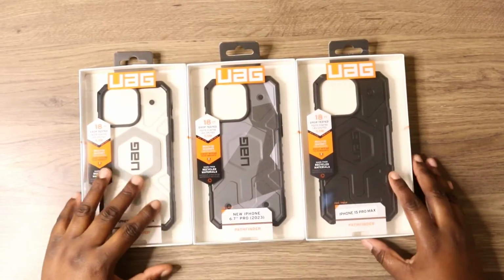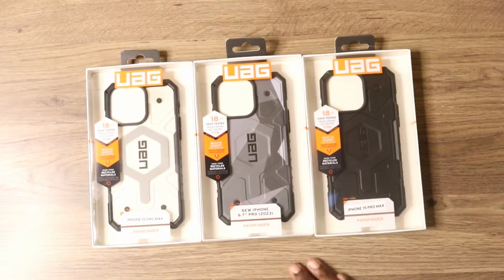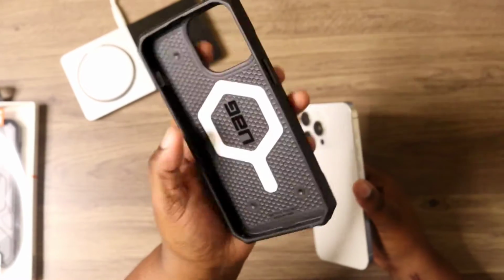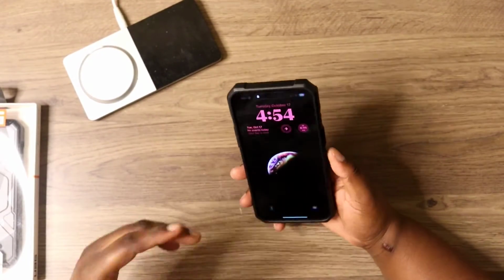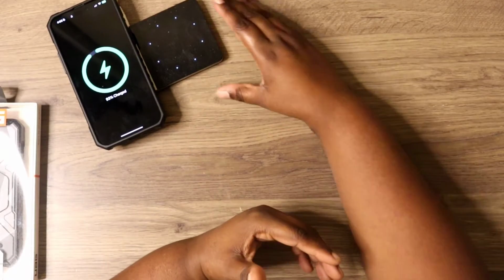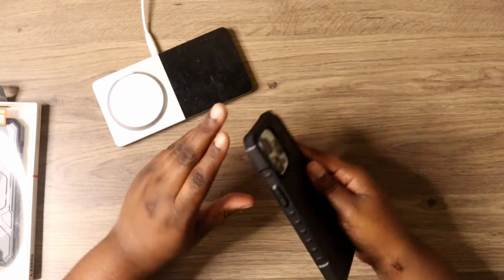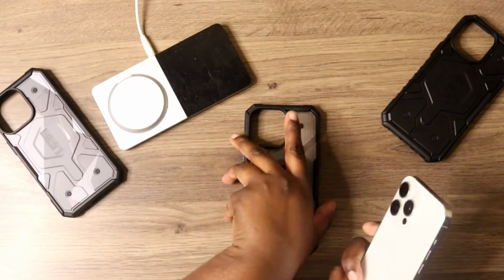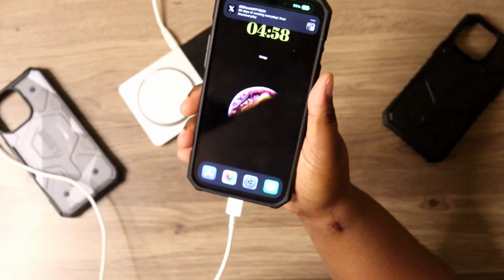UAG Pathfinder MagSafe Series For The IPhone 15 Pro Max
in this video I will be unboxing and reviewing the UAG Pathfinder cases for my iPhone 15 pro max